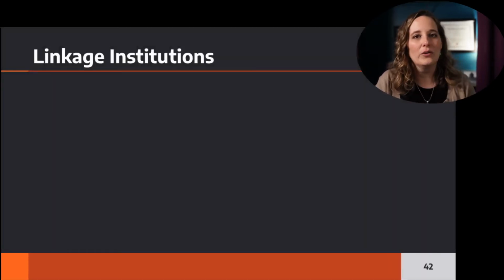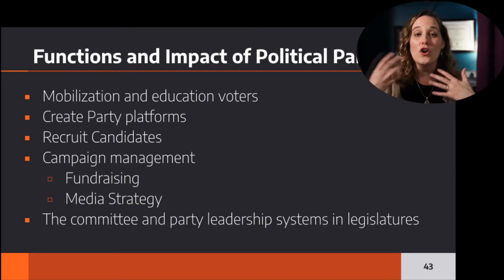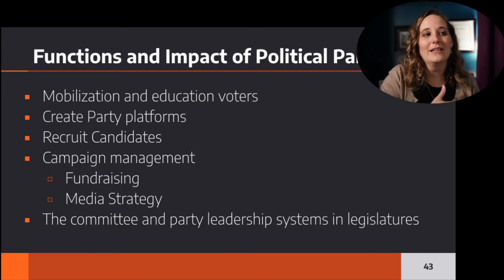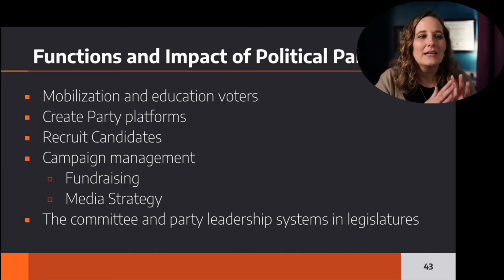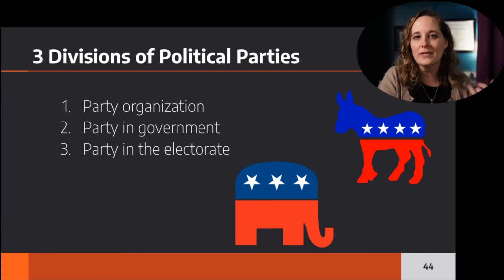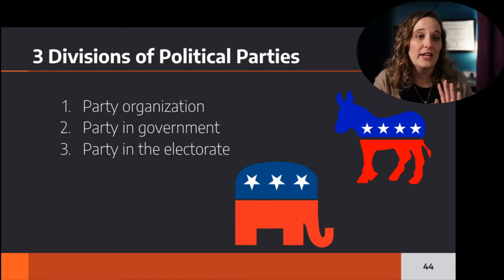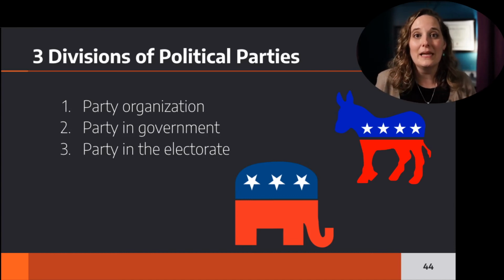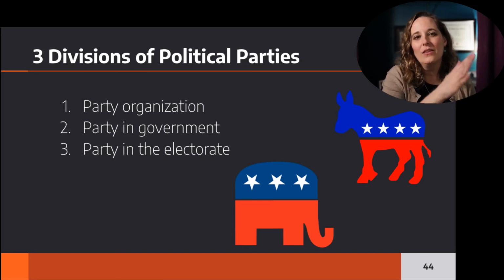Topic 5.3 - Political Parties